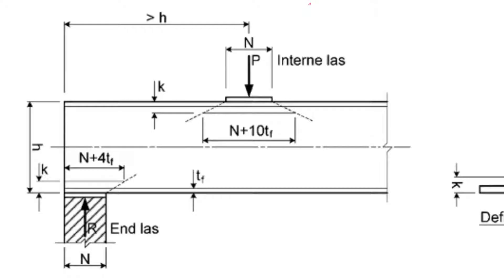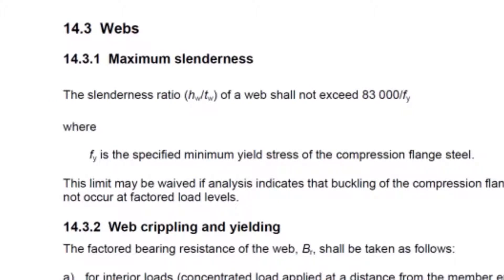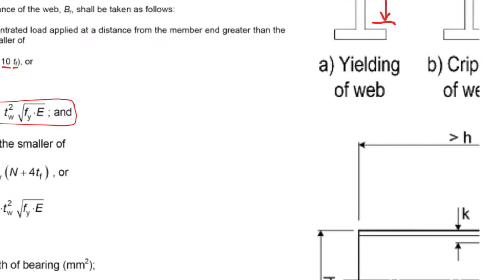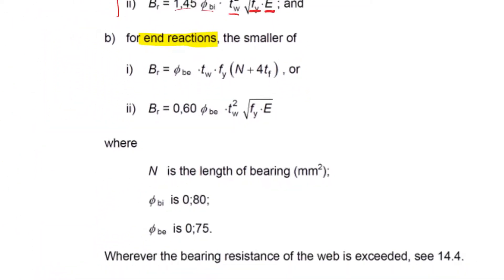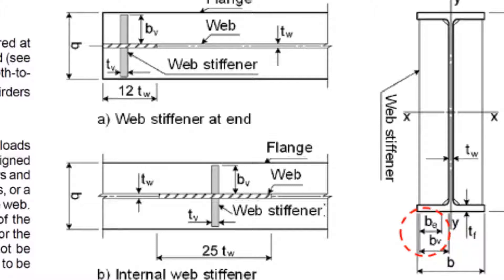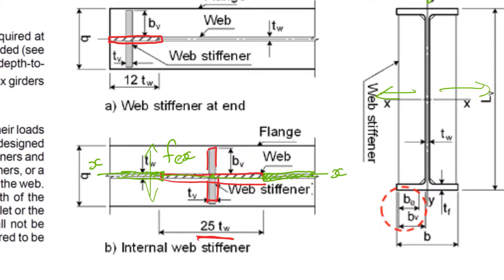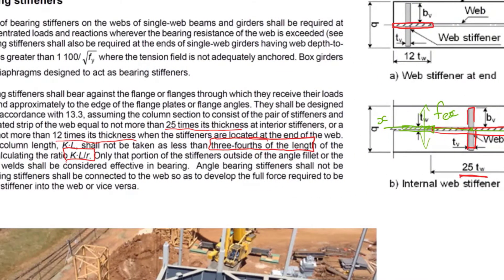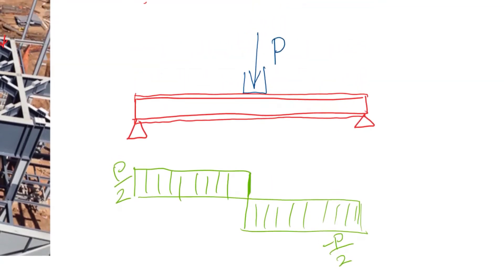Bearing and stiffener design for steel beams - SD424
Focusses on design equations and requirements in SANS 10162-1 for the design of beams for bearing with and without stiffeners.

Produced for the SD424 Structural Design course.